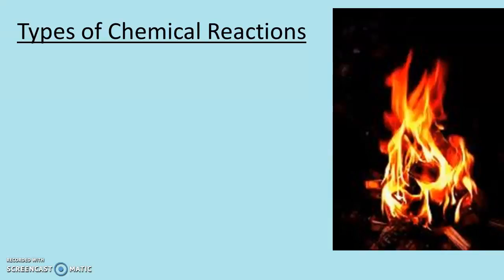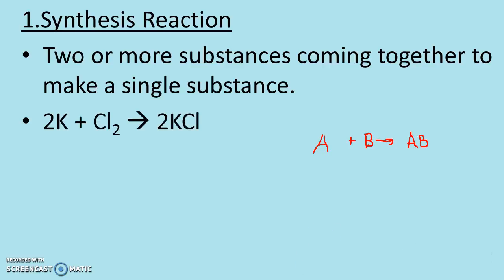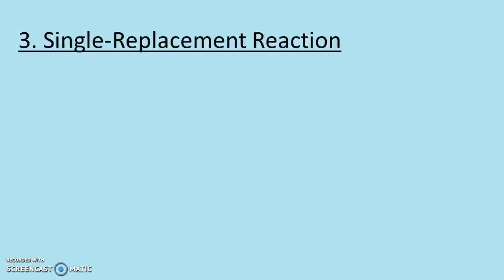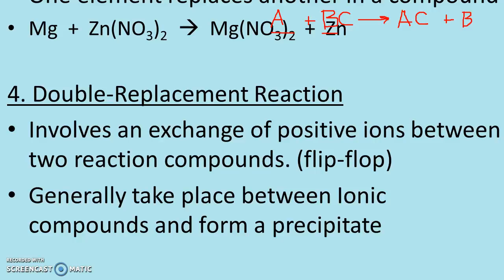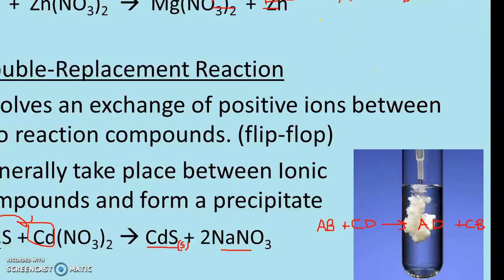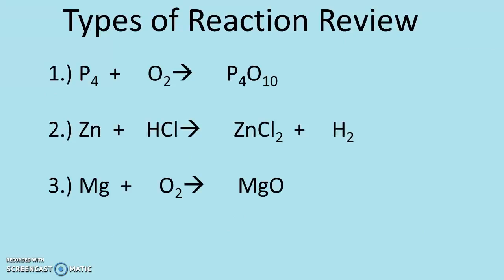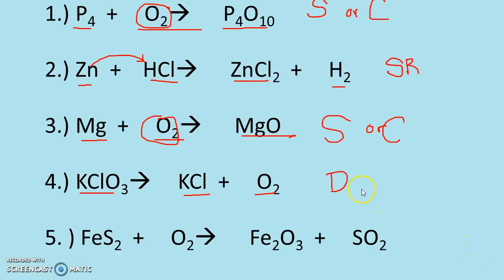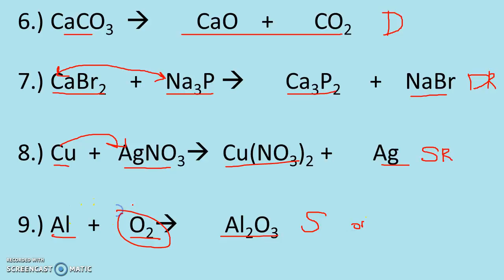Ch.11 Notes Part 2 (General Chemistry)